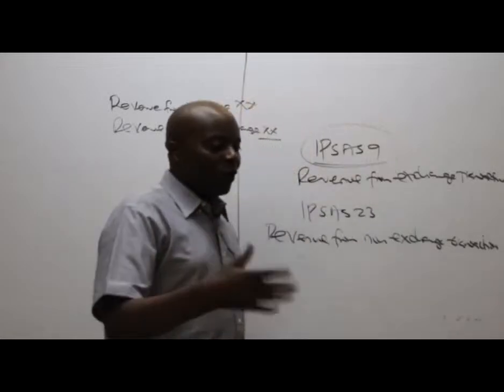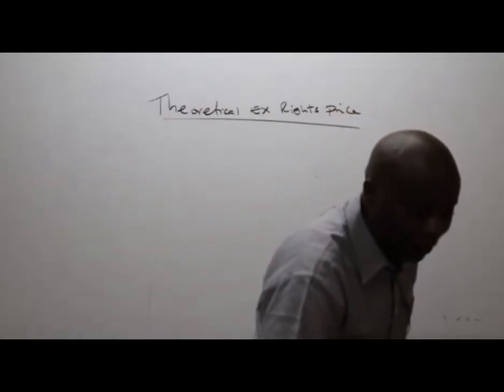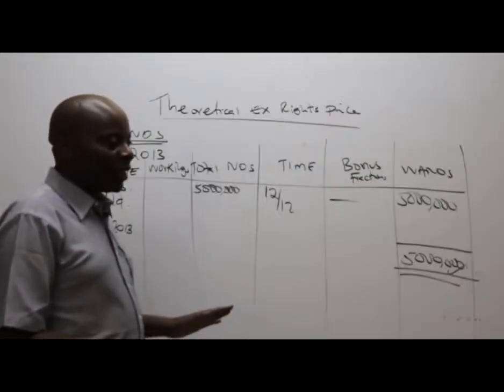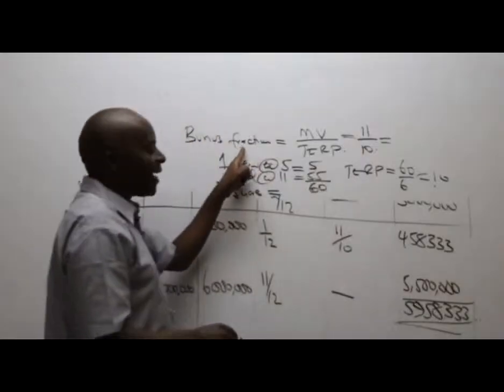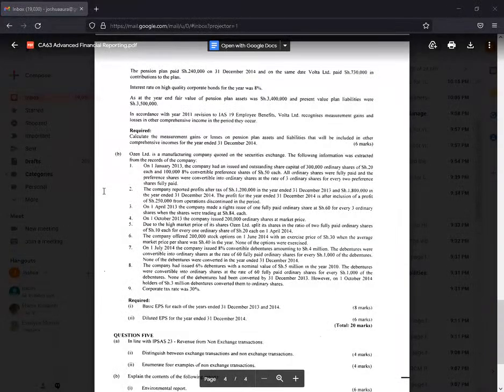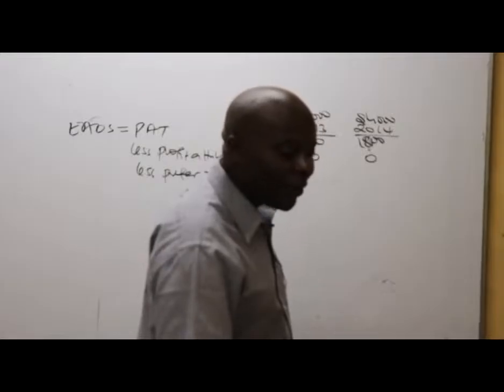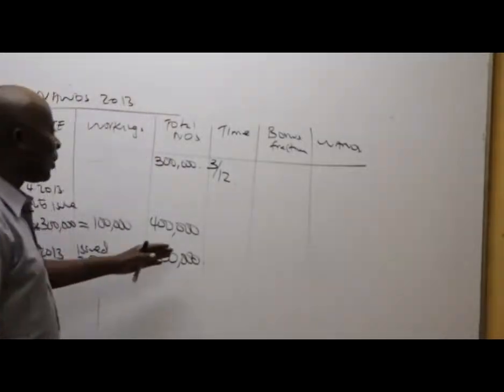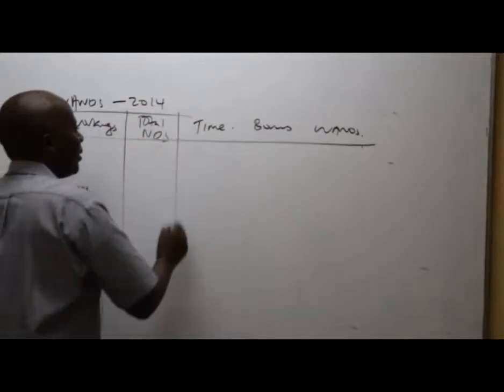AFR-Public Sector Accounting-CPA KENYA